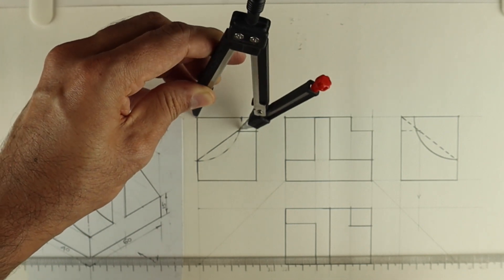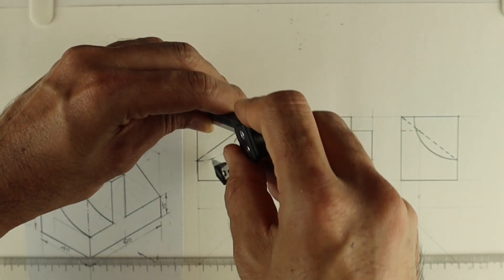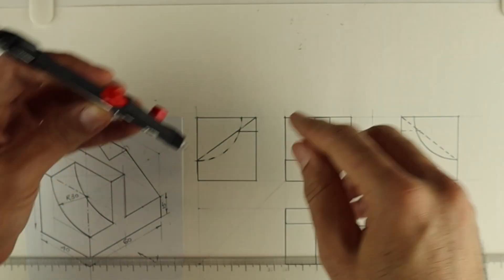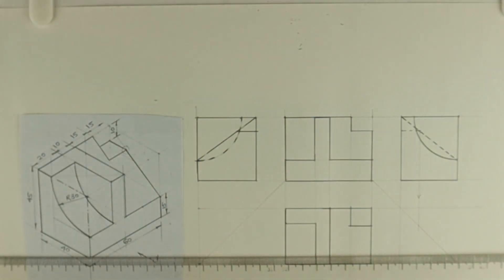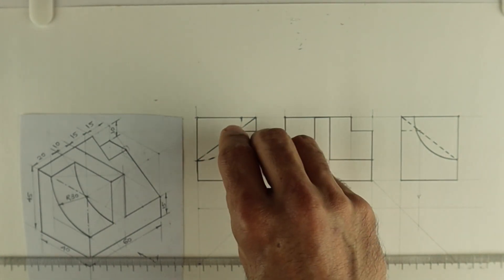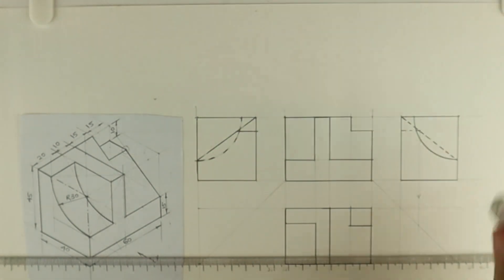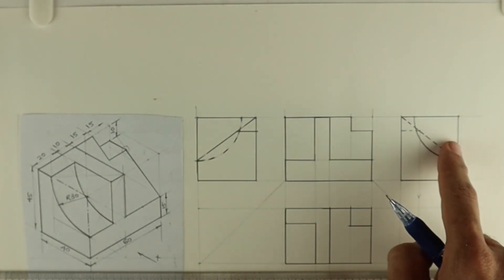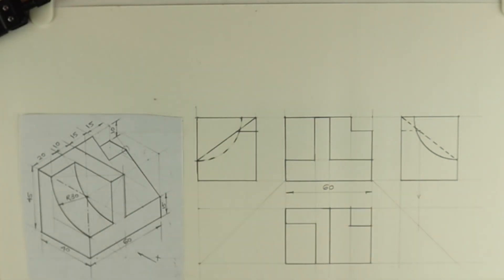Orthographic projection - Technical drawing - Engineering drawing